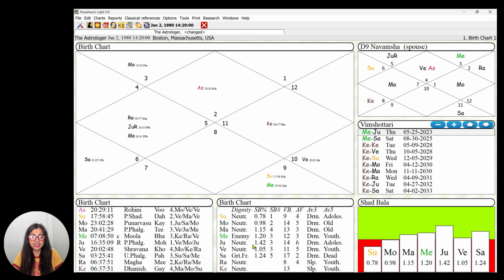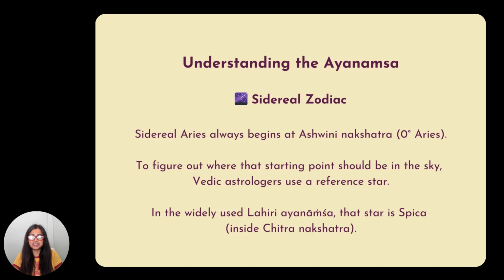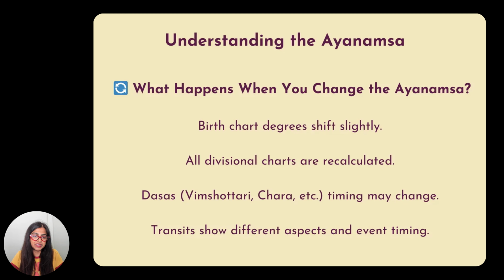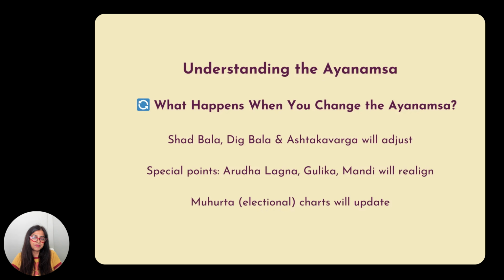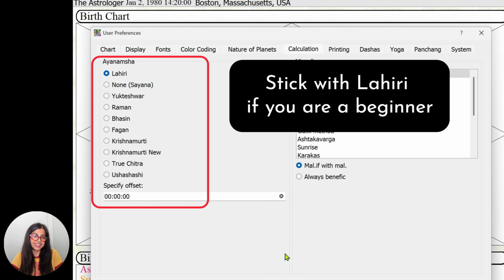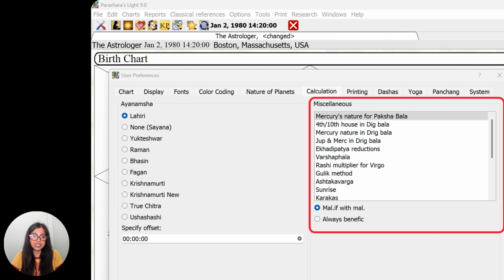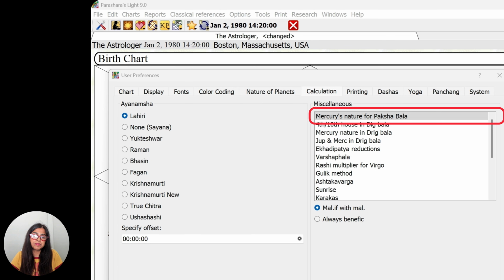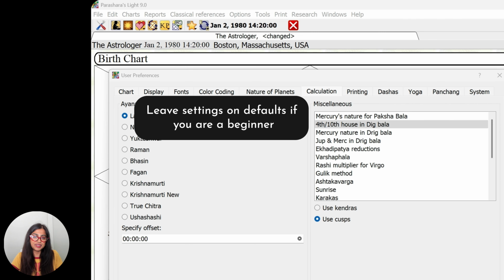Parashara's Light 9.0 Tutorials | Everything You Wanted to Know About Ayanamsas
In this tutorial, you’ll learn EVERYTHING you ever wanted to know about Ayanāṃśas — and the fine-tuning tools that shape how your charts come to life.

✨ Learn what an Ayanāṃśa really is — and why changing it even slightly can shift your chart’s degrees, daśās, and transits in surprisingly big ways.
 ✨ Explore the Miscellaneous Settings, Parāśara’s hidden toolbox, for customizing calculations from Mercury’s nature to sunrise definitions.

✨ FREE RESOURCE HUB for Parashara’s Light cheat sheets, guides, and reference PDFs to help you navigate the software with ease.